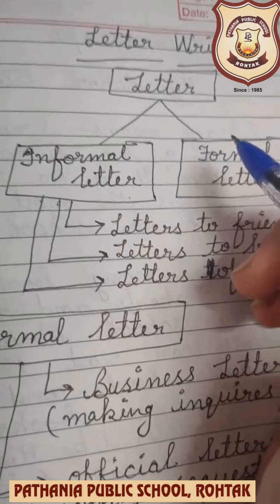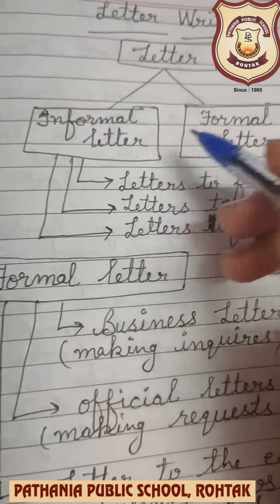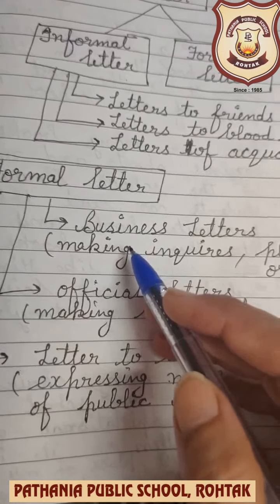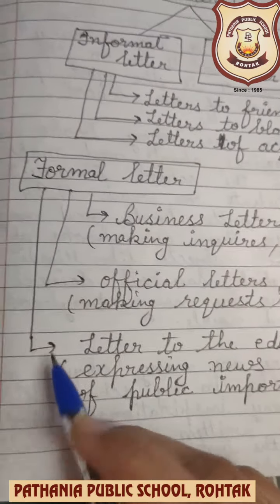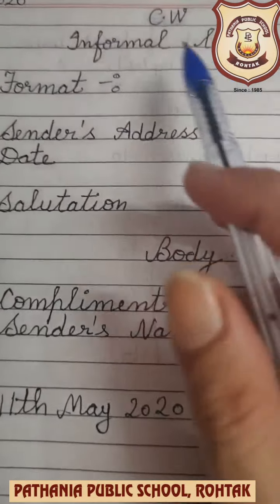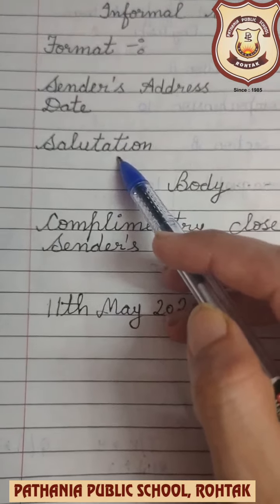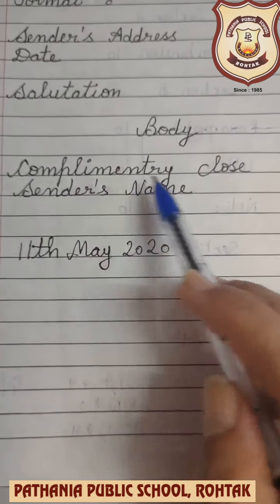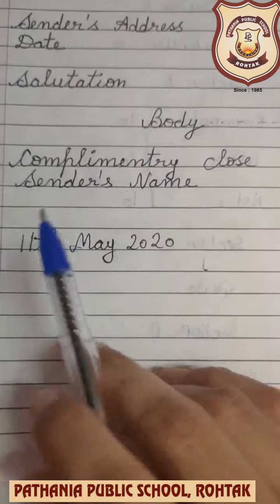Pathania Public School Grade 5 (Informal Letter) August 11,2020